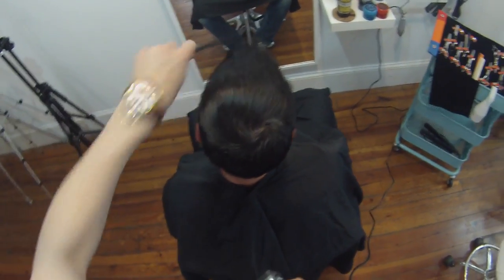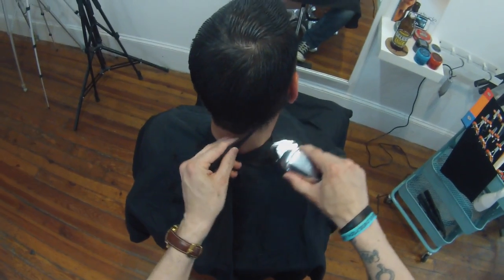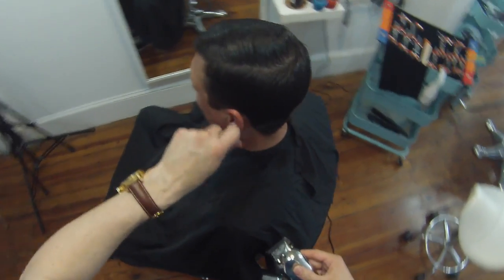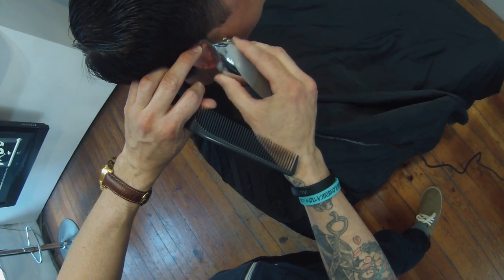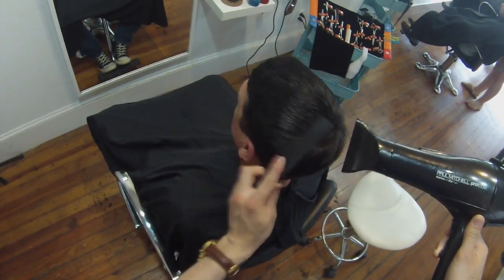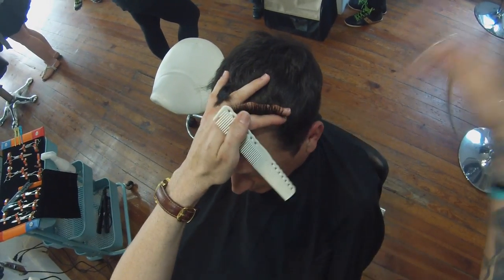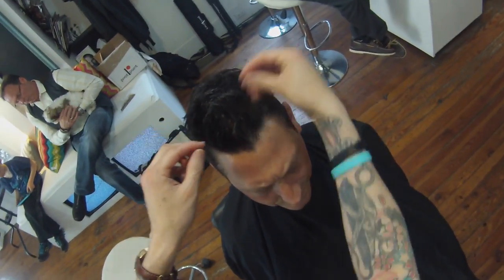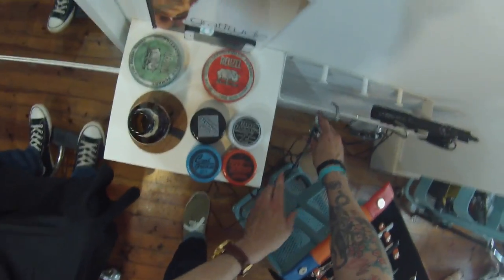Point of View - Mens Textured Haircut - Clipper Over Comb